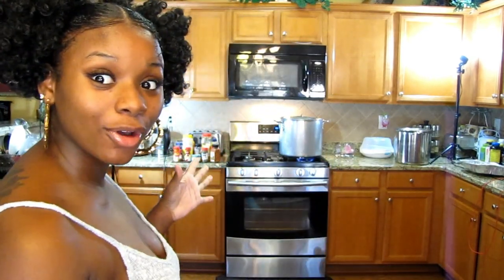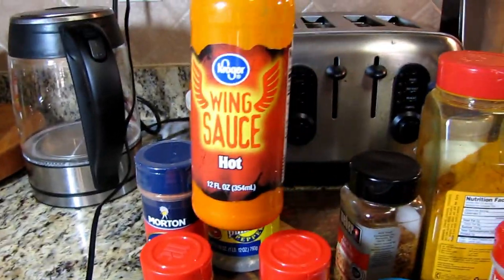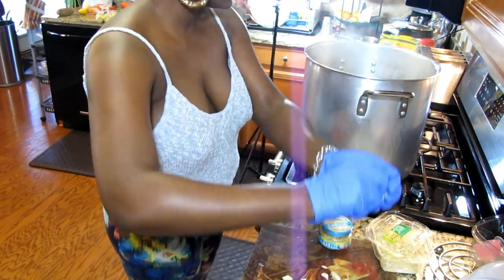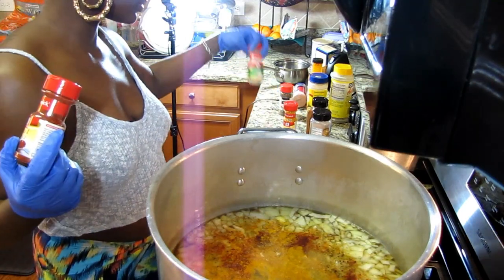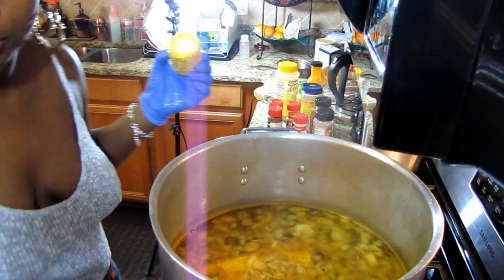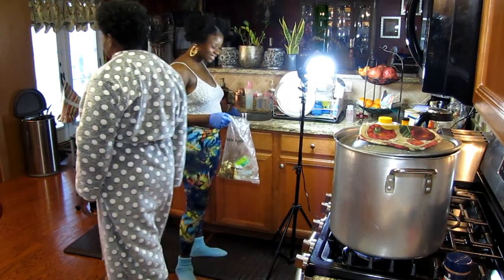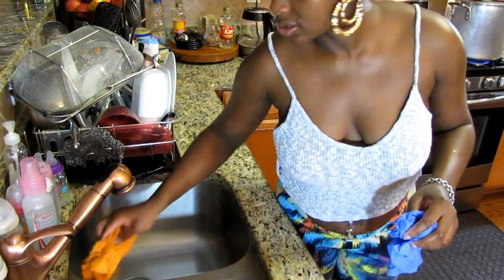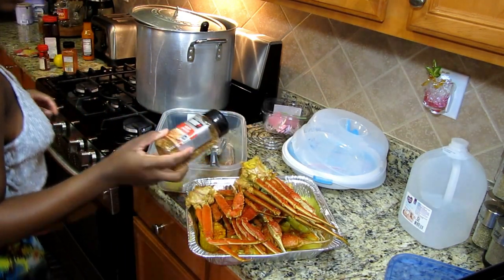HOW TO COOK A SEAFOOD BOIL STEP BY STEP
Join Lovely Brittney as she explains how to cook a mega seafood boil step by step.